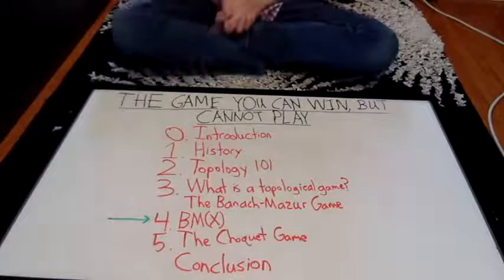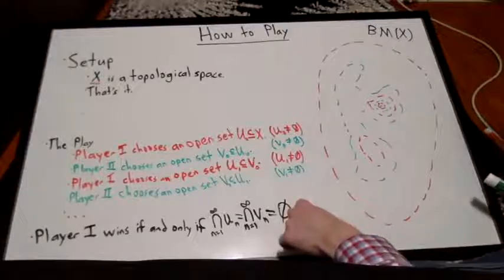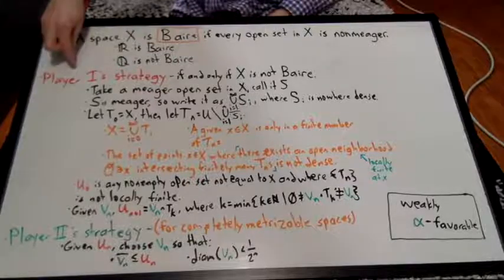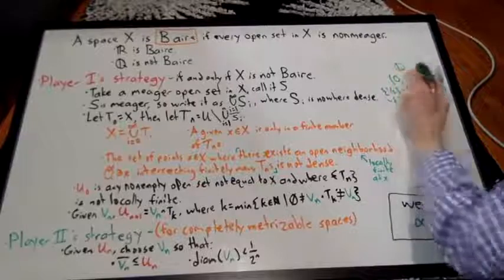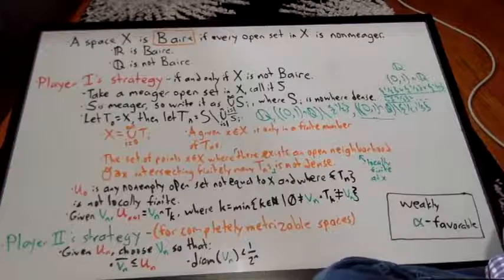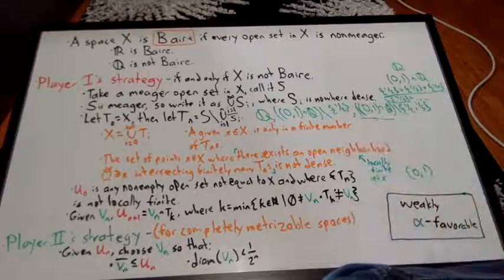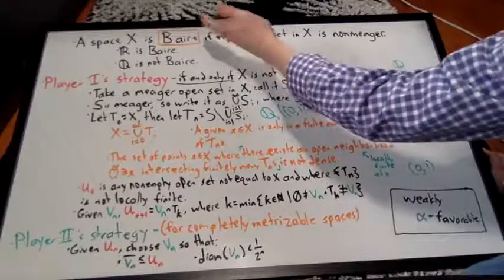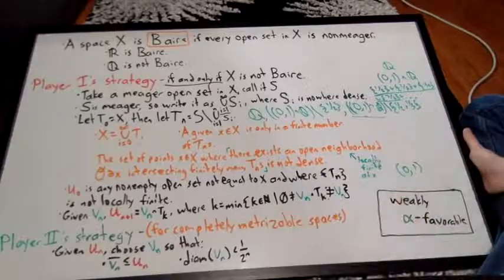The Game You Can Win But Cannot Play, Part 4: BM(X)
Works Cited
Kenderov, P. S. “Banach-Mazur Game.” Encyclopedia of Mathematics, Accessed 15 Mar. 2021.
Krom, Melven. “Infinite Games and Special Baire Space Extensions.” Pacific Journal of Mathematics, vol. 55, no. 2, 1 Dec. 1974, pp. 483–487, 10.2140/pjm.1974.55.483. Accessed 15 Mar. 2021.
Ma, Dan. “The Banach-Mazur Game.” Dan Ma’s Topology Blog, 9 June 2012, Accessed 15 Mar. 2021.
McCoy, R. A. “A Baire Space Extension.” Proceedings of the American Mathematical Society, vol. 33, no. 1, May 1972, pp. 199–202, 10.1090/s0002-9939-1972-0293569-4. Accessed 15 Mar. 2021.
Oxtoby, John C. Measure and Category a Survey of the Analogies between Topological and Measure Spaces. 2nd ed., New York Heidelberg Berlin Springer, 1980, math.rice.edu//~michael/teaching/426_Spr14/Banach_Mazur.pdf.
Raikhel, Yurii. “Scottish Book: Lviv’s Mathematical Relic.” The Day, 1 Apr. 2010, day.kyiv.ua/en/article/society/scottish-book-lvivs-mathematical-relic. Accessed 15 Mar. 2021.
Telgársky, Rastislav. “Remarks on a Game of Choquet.” Colloquium Mathematicum, vol. 51, no. 1, 1987, pp. 365–372, 10.4064/cm-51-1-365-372. Accessed 15 Mar. 2021.
---. “Topological Games: On the 50th Anniversary of the Banach-Mazur Game.” Rocky Mountain Journal of Mathematics, vol. 17, no. 2, 1987.
Żelazko, Wiesław. A Short History of Polish Mathematics. , Jan. 2007.